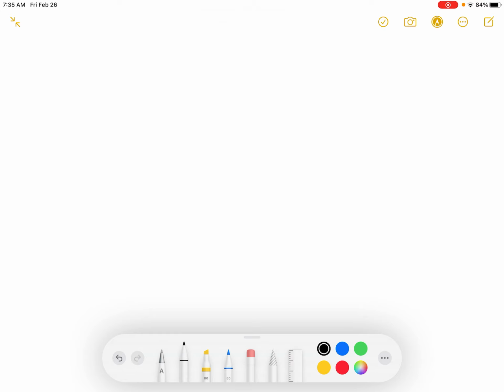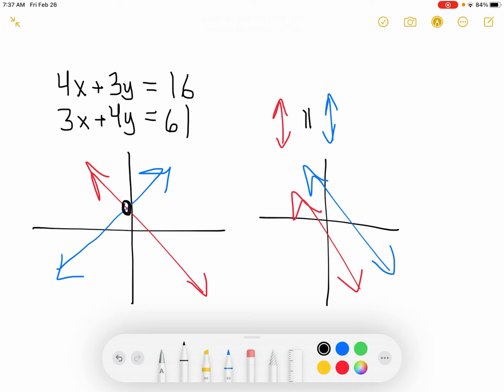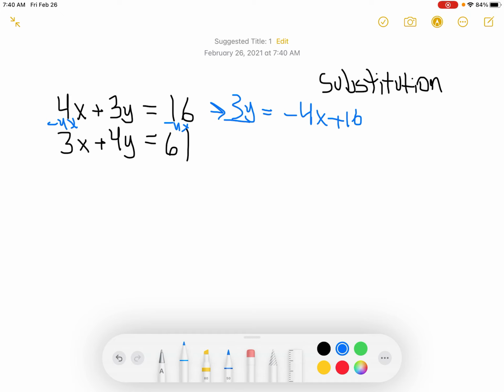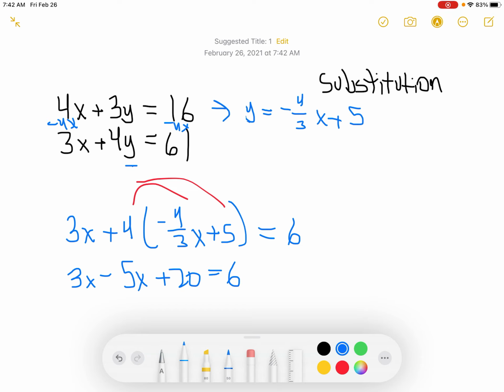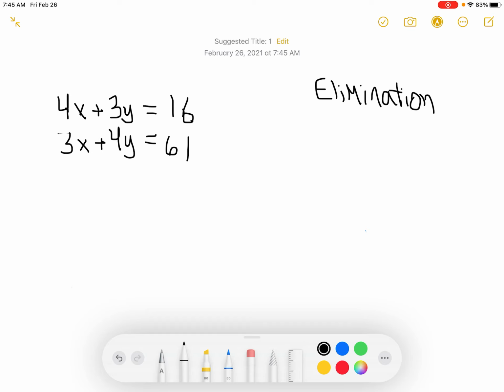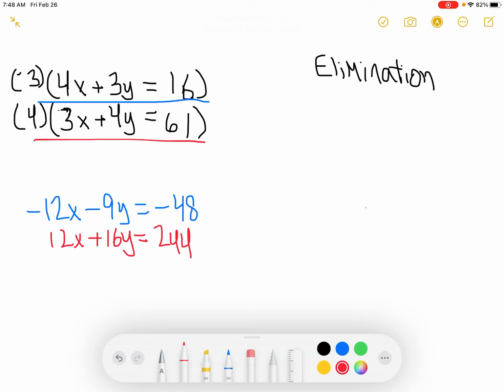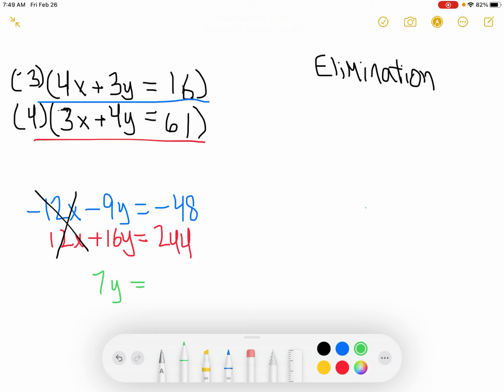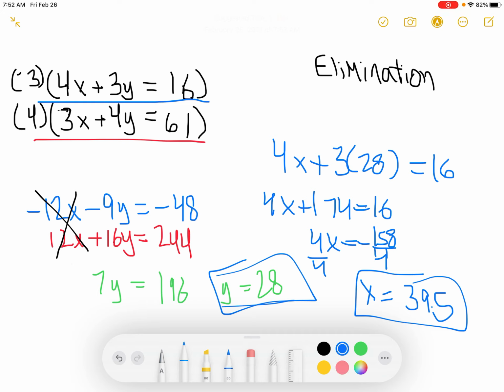JNAL ALG2: Unit 2 - Lesson 5: System of 2 Equations